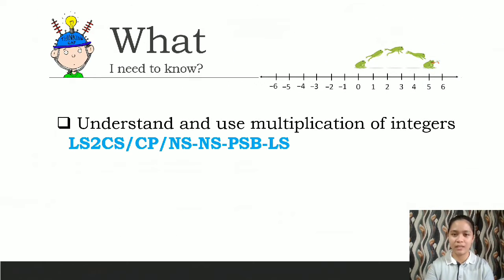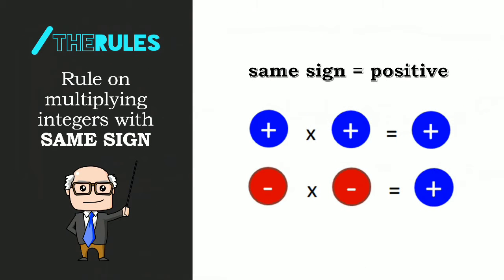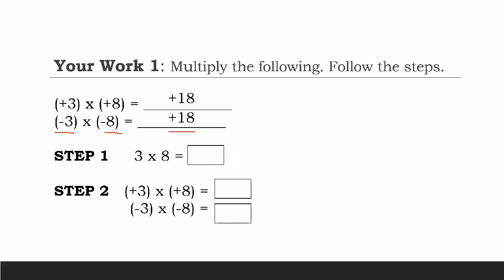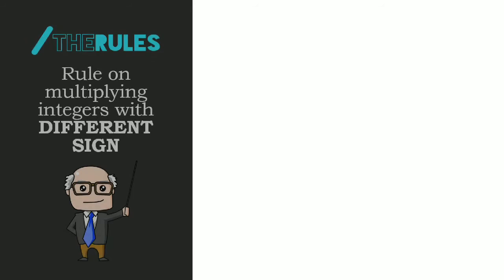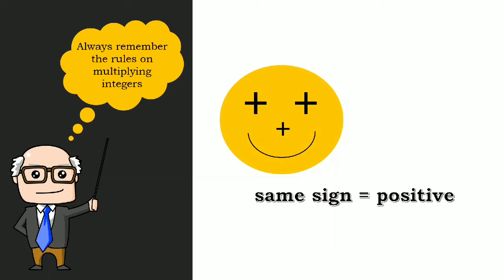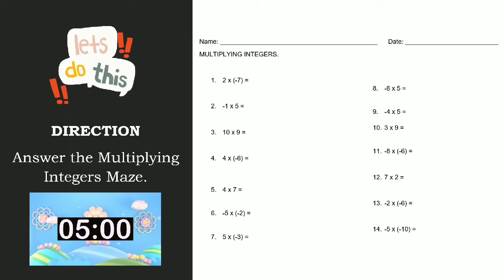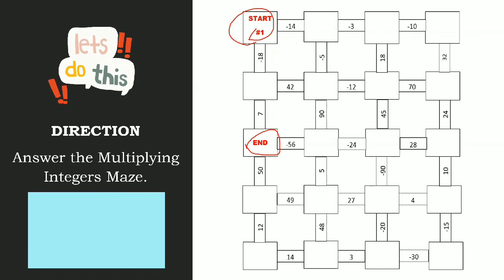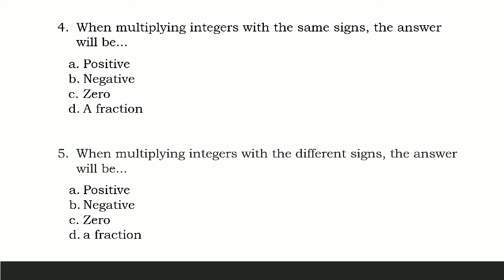SMART-ALS - LS3 - Multiplication of Integers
SMART-ALS - LEARNING STRAND 3 - MATHEMATICAL AND PROBLEM SOLVING SKILLS
LESSON: Multiplication of Integers
TEACHER: